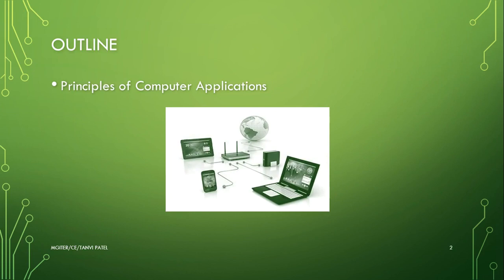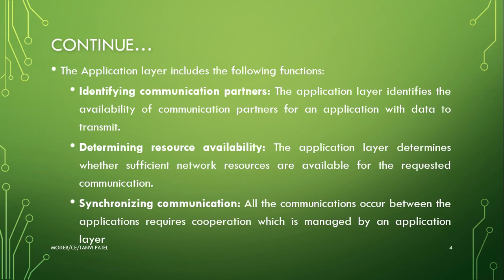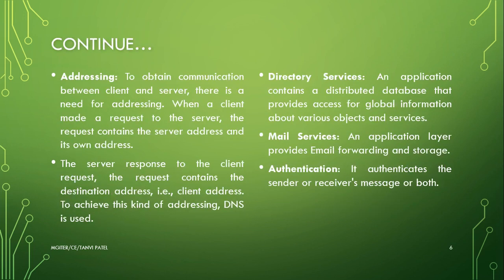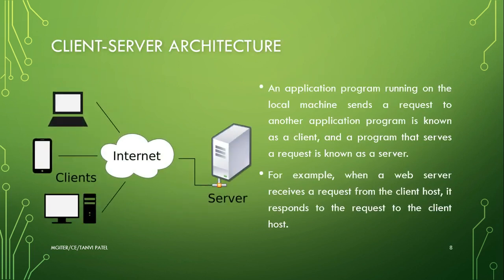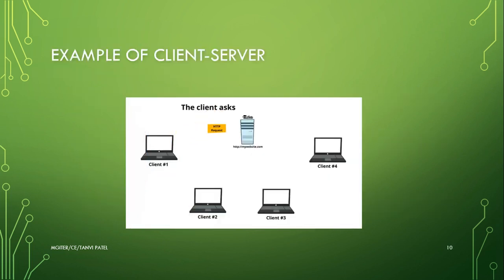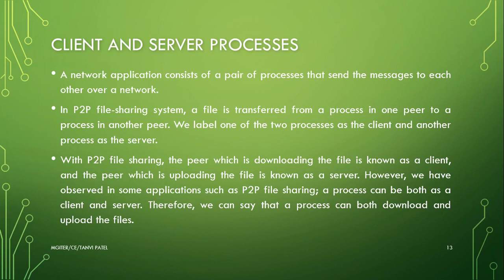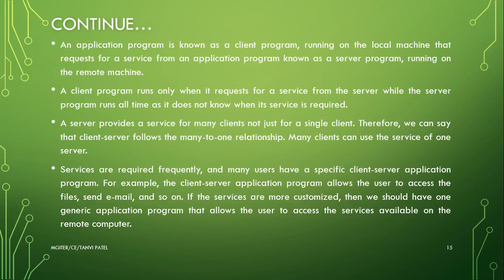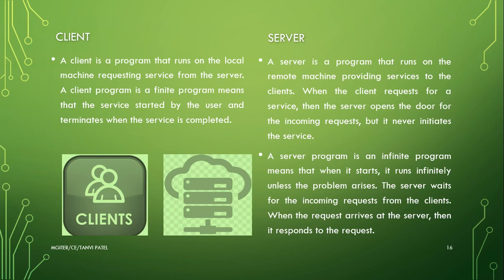Computer Networks Unit-2 Application Layer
Principles of Computer Applications